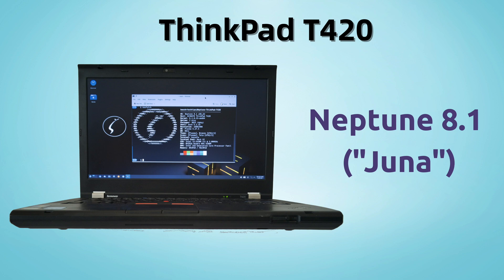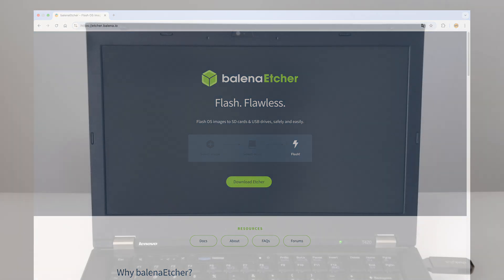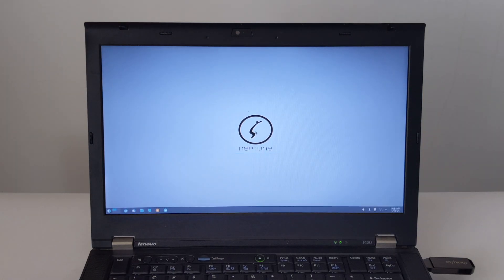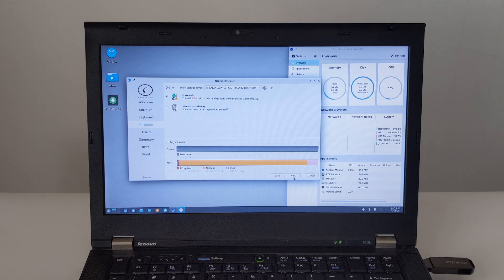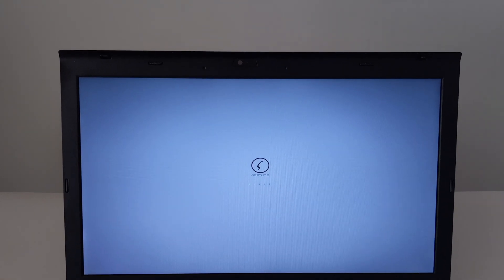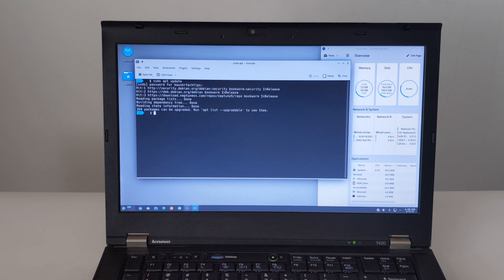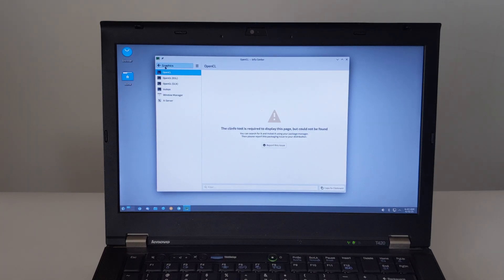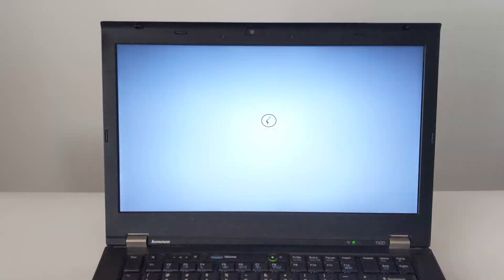Revive Your Classic ThinkPad T420 with Neptune 8.1 in 2025 (Installation Guide) (0008)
Is your trusty ThinkPad T420 feeling a bit sluggish with its current operating system? Breathe new life into this legendary machine by installing Neptune 8.1 "Juna"!
Neptune OS, built on the solid foundation of Debian and powered by the sleek KDE Plasma desktop, is designed to be both powerful and resource-friendly. It's a perfect match to unlock the full potential of your ThinkPad T420 hardware without getting bogged down.
This video is your complete guide to replacing your existing OS with Neptune 8.1 Juna on your T420. We cover:

Where to download the correct Neptune 8.1 ISO file.
The easiest way to create a bootable USB installer.
Essential BIOS settings for the T420.
Navigating the Neptune installer step-by-step.
Finishing the installation and booting into your new system!
Give your T420 a modern, secure, and fast operating system for everyday tasks!

Before you start, make sure you have:

Your ThinkPad T420
A USB drive (4GB+)
Internet access
Another computer to prepare the installation media

Ask your T420/Neptune questions in the comments!

⏰ **Timestamps:**
00:00 Intro
00:25 Prepare in advance
00:35 Neptune 8.1 Official Website
00:40 Neptune 8.1 Download Page
00:45 Rufus
00:55 balenaEtcher
01:07 BIOS Setting
01:32 Boot menu
01:41 Neotune operating system selection
02:05  Neptune live desktop environment
02:12 System Monitor
02:14 "Installing Neptune" icon
02:16 Neptune Installer Installer
02:21 Language setting
02:33 Location setting
02:39 Keyboard setting
02:48 Partitions setting
03:09 Users setting
03:27 Summary
03:40 Neptune 8.1 Installing
04:05 Neptune 8.1 Install Finish
04:10 Reboot
04:24 Neptune 8.1 Boot Menu
04:37 System Monitor
04:59 Konsole
05:00 sudo apt update
05:14 sudo apt-get dist-upgrade
05:20 Install Updates
05:38 BauShrTechTips: What it's like to run Neptune 8.1 on a thinkpad T420
05:40 Neofetch
05:45 BauShrTechTips: Friendly support for older hardware
05:58 BauShrTechTips: Plasma desktop runs smoothly
06:03 About this System
06:14 Software
06:18 BauShrTechTips: collaborative
06:40 BauShrTechTips: The power of solid engineering and open source software
06:48 Theme setting
07:10 Power Off
07:14 End